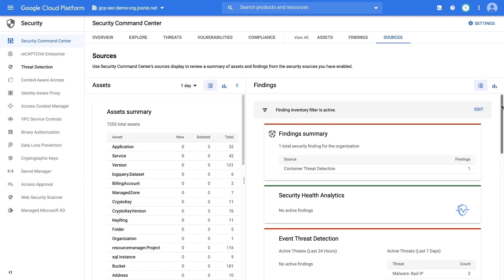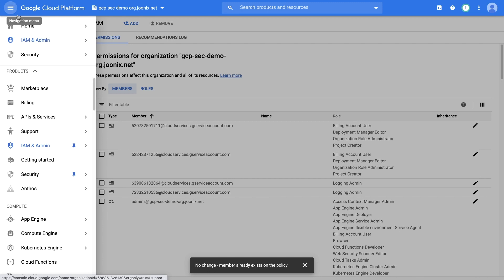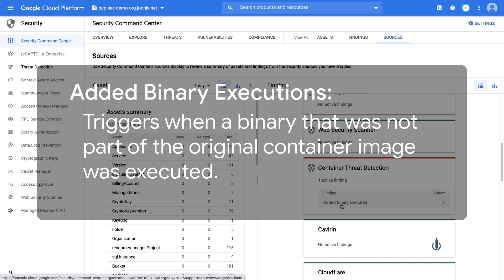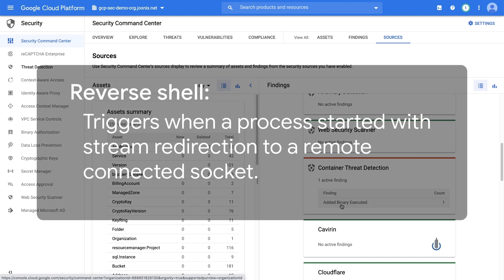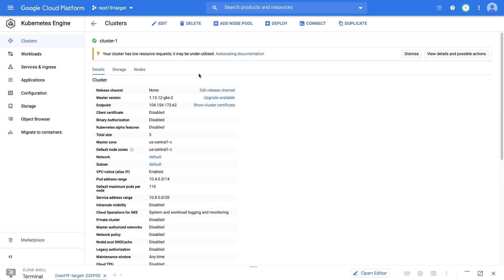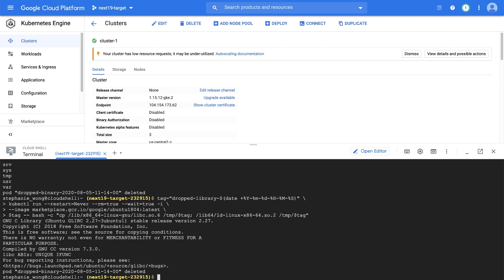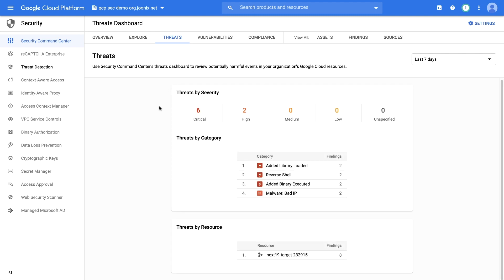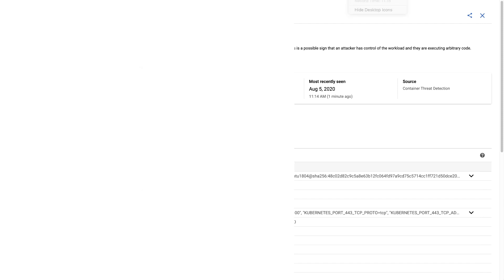Getting started with Container Threat Detection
With container and cluster management, it’s helpful to be able to identify and pinpoint potential vulnerabilities and threats. In this episode of Getting Started with Security Command Center, we show you how to set up the Container Threat Detection tool in Cloud’s Security Command Center. Watch to learn how you can utilize this tool to log and resolve container runtime attacks in Security Command Center!

Product: Security Command Center; fullname: Stephanie Wong;